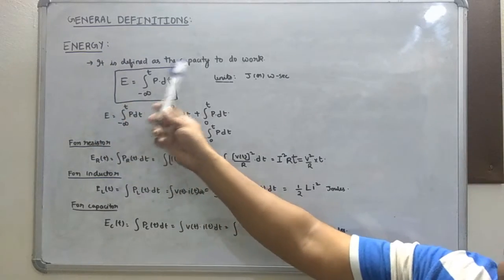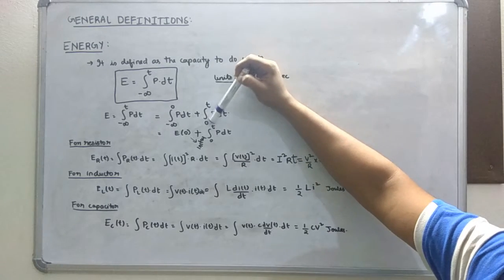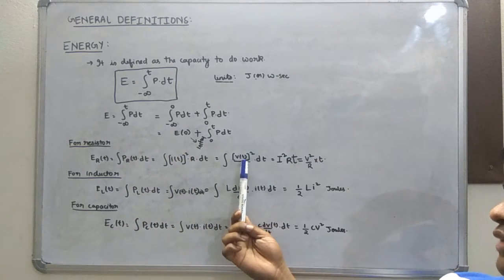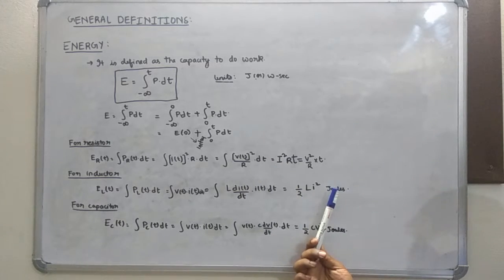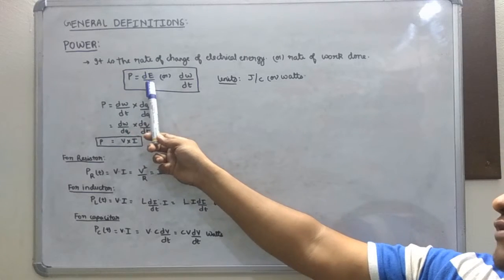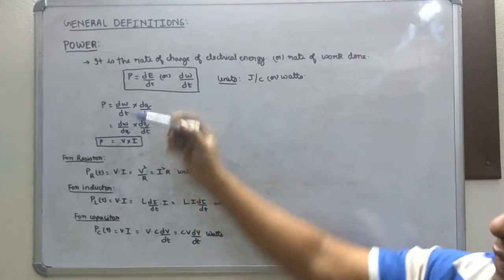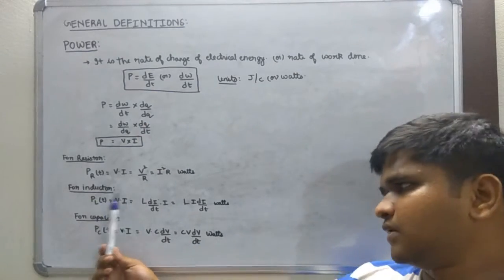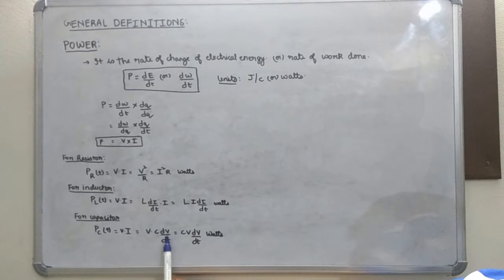1.7 POWER AND ENERGY( crack GATE,any electrical exam,interview for core companies)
WHAT IS POWER AND ENERGY IN ELECTRICAL ENGINEERING,UNDERSTAND IT WELL AND SIMPLY